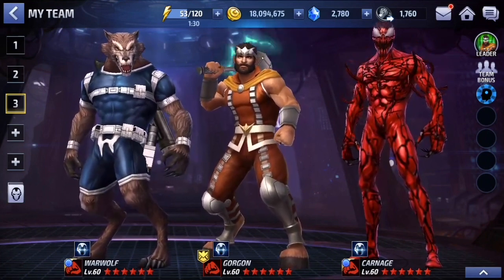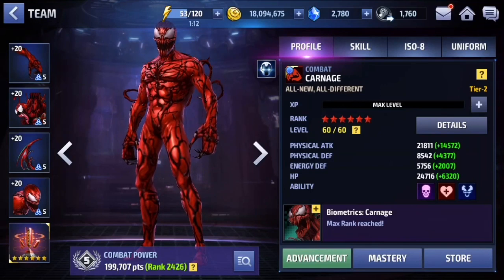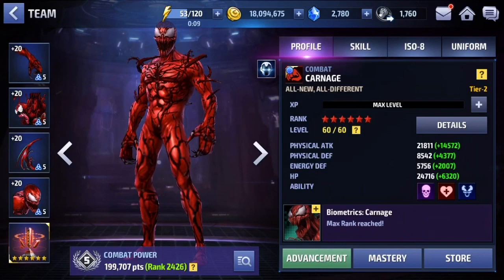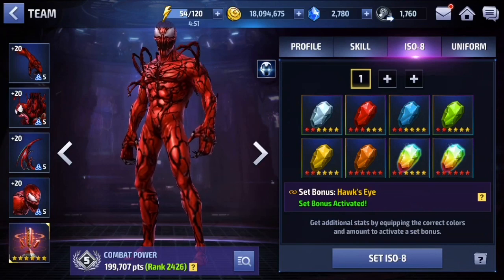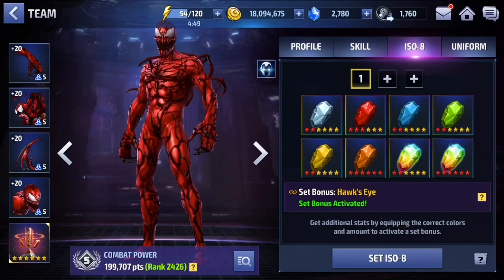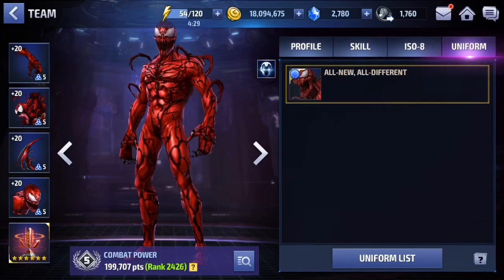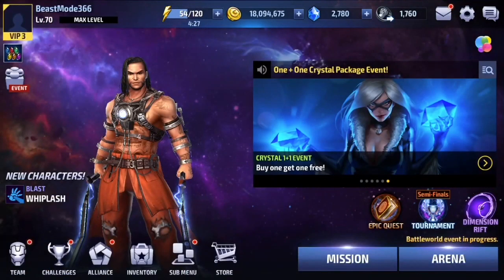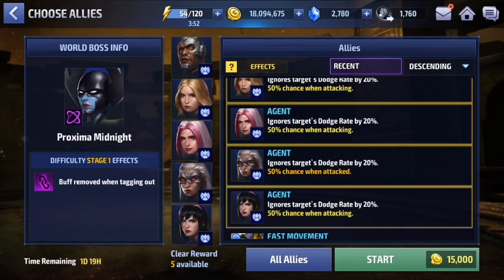Marvel Future Fight- Ultimate World Boss Mode - Carnage vs Proxima Midnight - [ Tier 1 Strikers ]